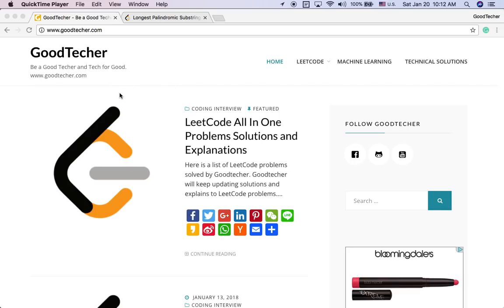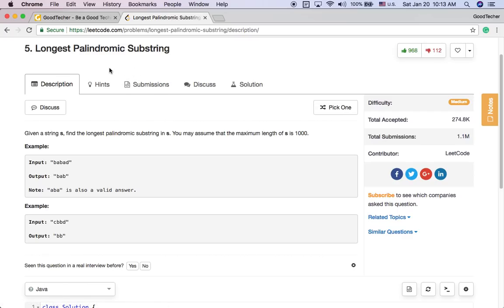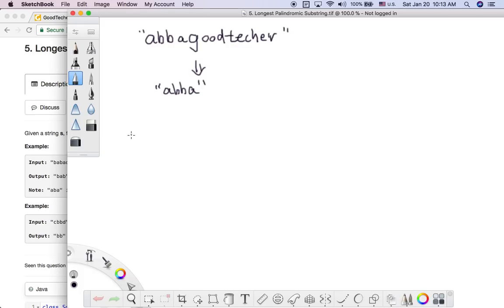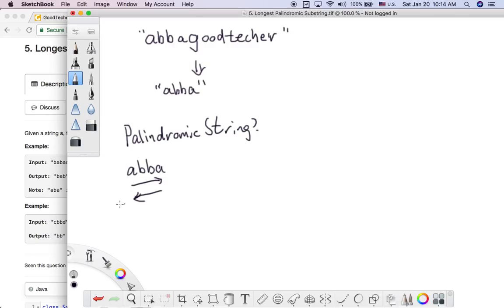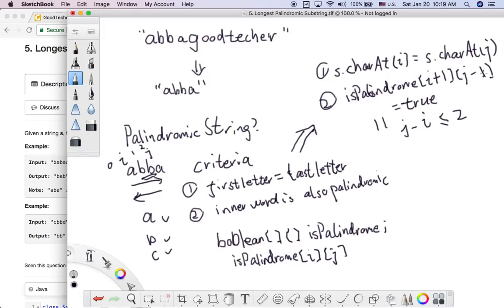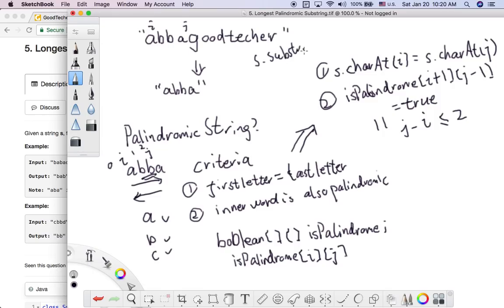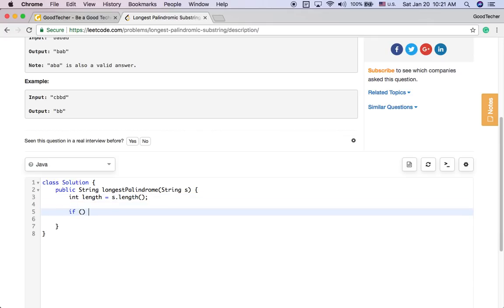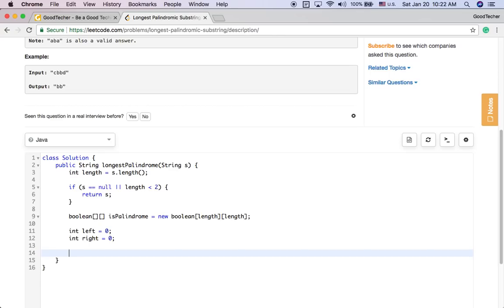LeetCode Tutorial 5. Longest Palindromic Substring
GoodTecher LeetCode Tutorial 5. Longest Palindromic Substring